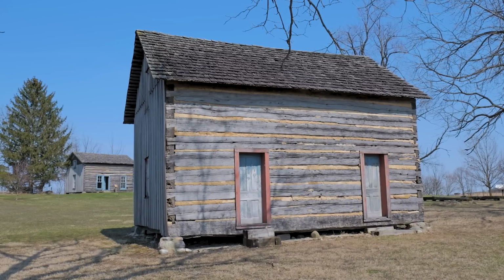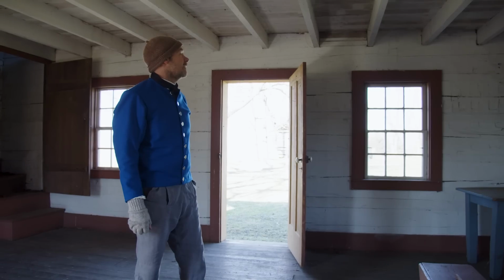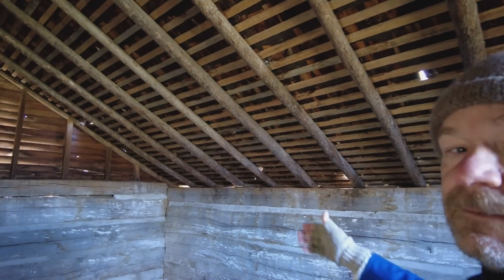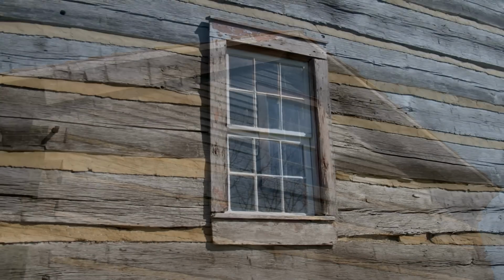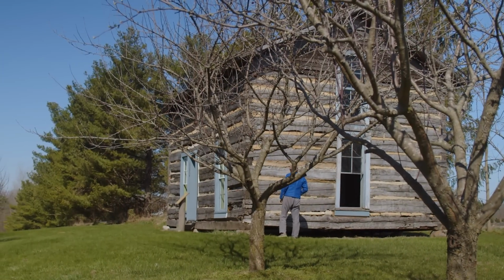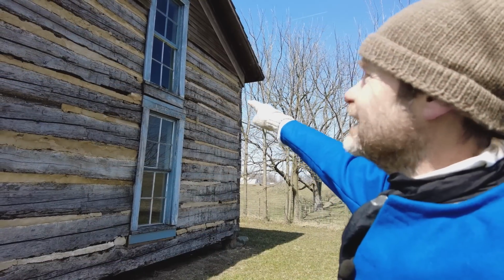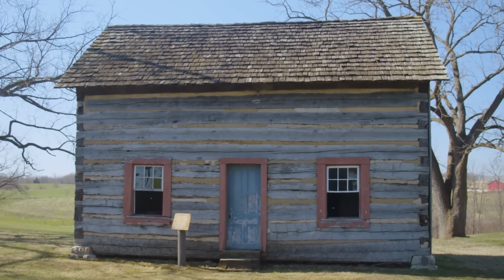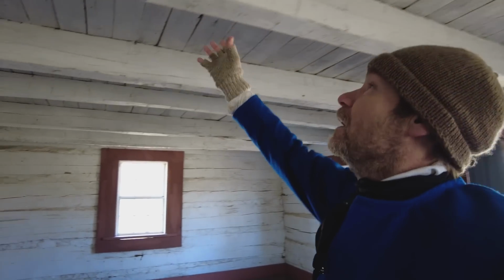Should We Build This Log House?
There are big projects and then there are really big projects.  I am toying with a this project, building a hewn log home in the style of the late 18th-century, proper for this area of the country. First things first, what were hewn log homes like, I mean really like, can I walk around in one, get the feel. In this episode I do just that.  Come along with me while I explore several historical hewn log homes built in northern Indiana during the early 19th century.